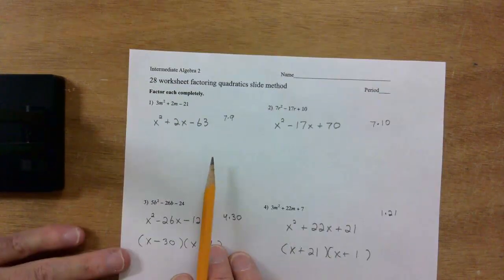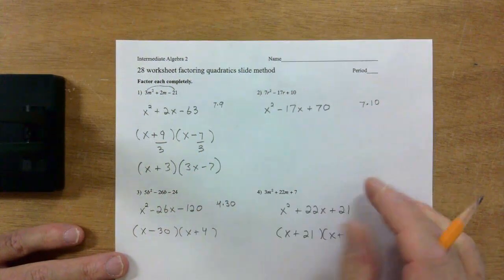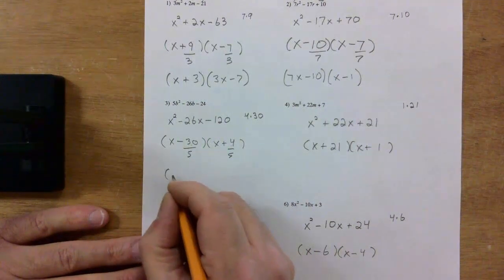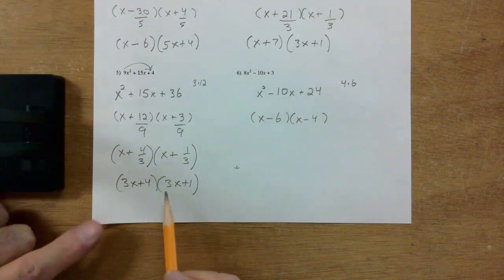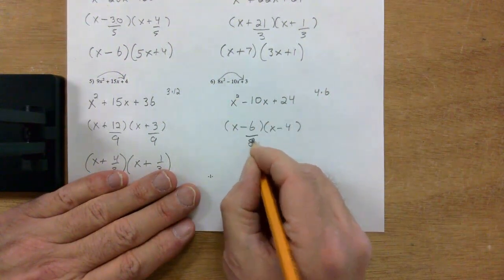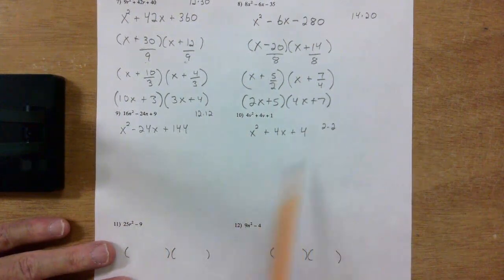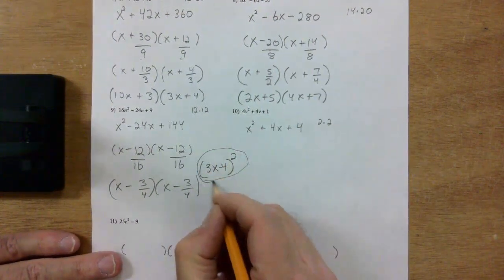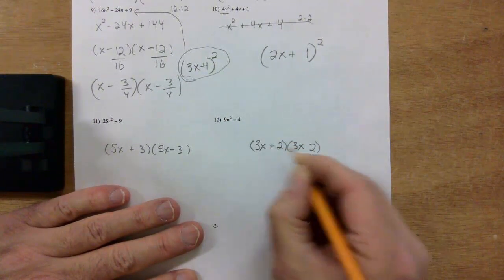28 worksheet problems - key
28 worksheet problems - key